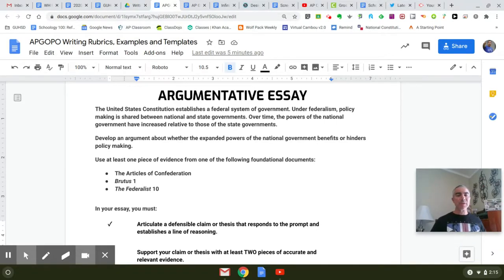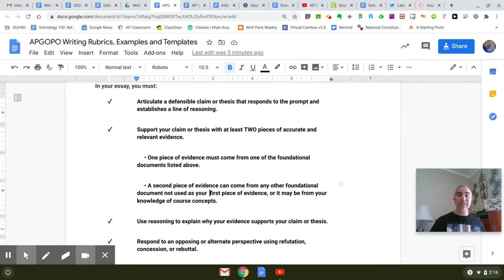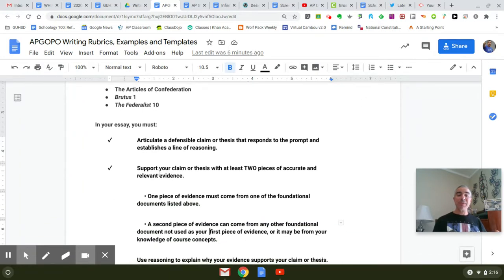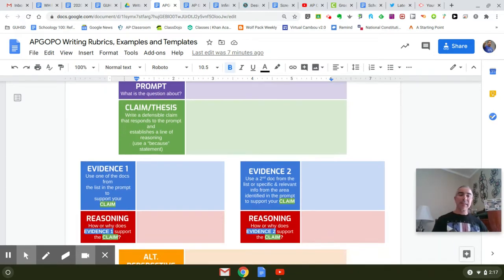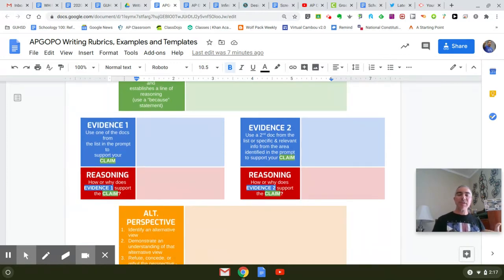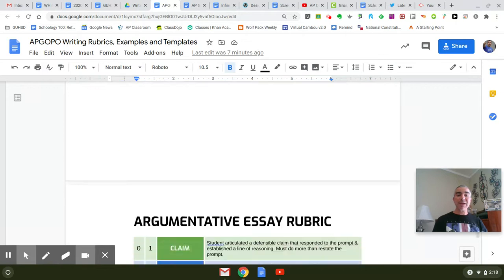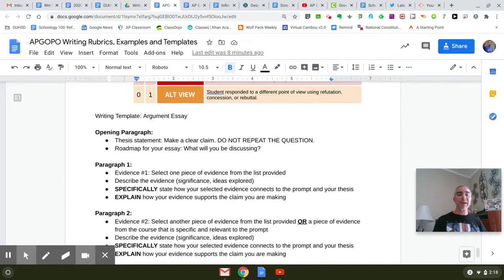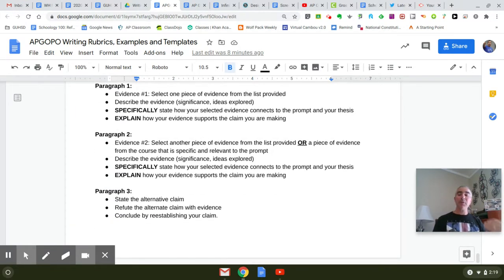AP Government Argumentative Essay Writing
Brief overview of how to write the Argumentative Essay in AP Government